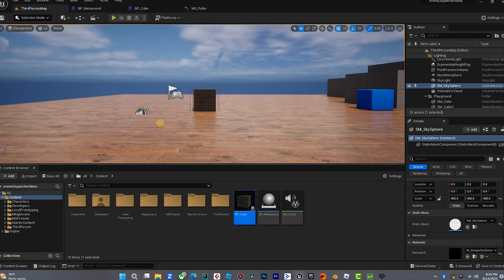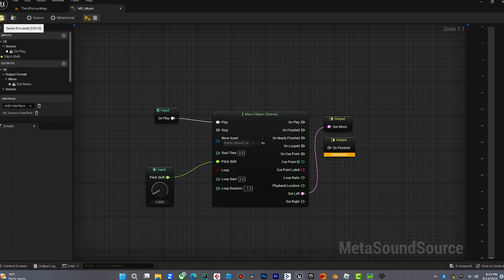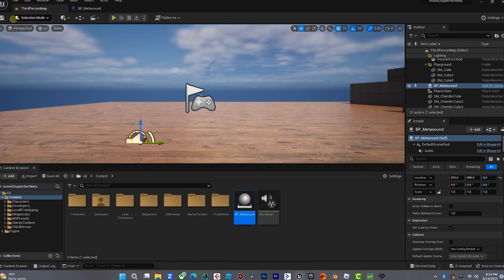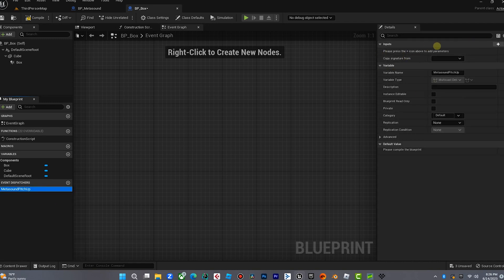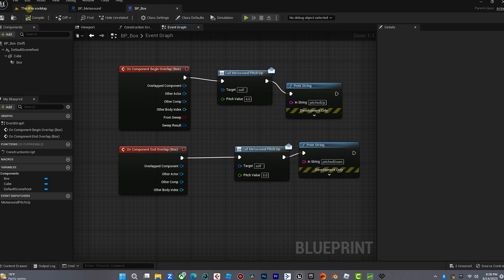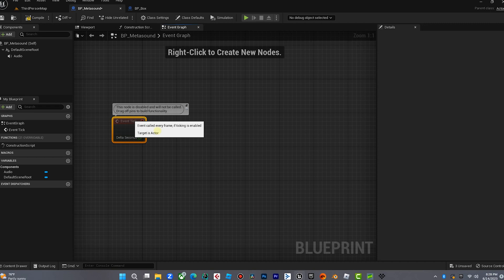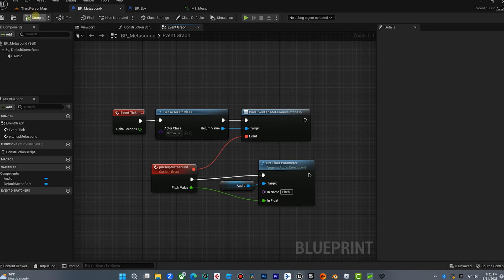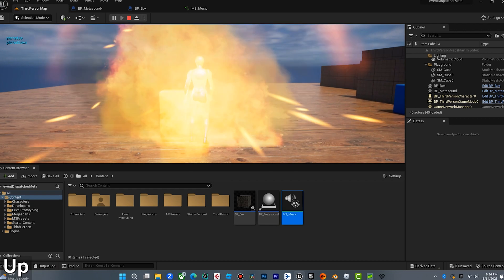UE5: Metasounds and Event Dispatchers - Demystified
EDIT: *On the Metasound Blueprint @7:45, use "Begin Play" node instead of "Event Tick" to reduce CPU cost on the Get Actor Class. Thanks Gabriel!

In this video, I show you some basic scripting on how to use "Event Dispatchers" across Blueprint Actors to control parameters that adjust the audio inside your Metasounds. I show you how to "Call" and "Bind" Custom events and target those into the various Metasound Inputs.

This is all part of some development I am doing to create the ultimate "Steampunk Mono Synth" inside the Unreal Engine - COMING SOON!!!

Metasound Synthesis features in Epic Games, Unreal Engine 5.1

00:00 Intro
00:43 Demo
01:28 Create Metasound
02:16 Create Blueprint for Metasound
03:04 Create Blueprint for Box
4:56 Create Event Dispatcher and Float Parameter
7:11 Create Bind Function on Metasound BP
10:12 Spawn Explosion Emitter
10:54 Conclusion